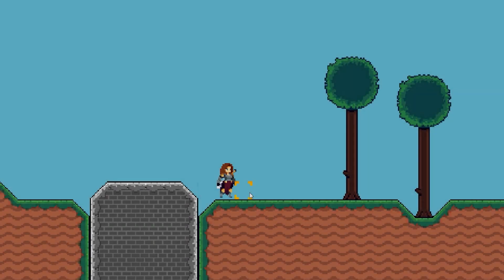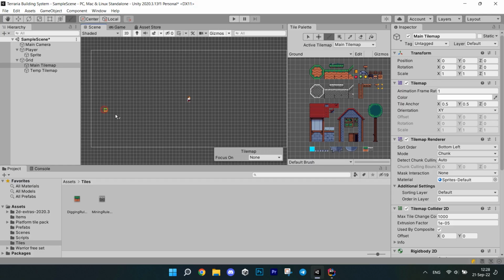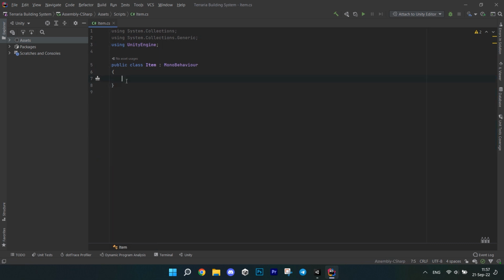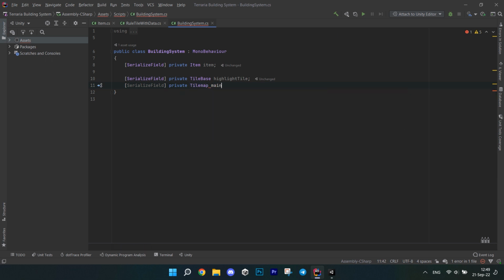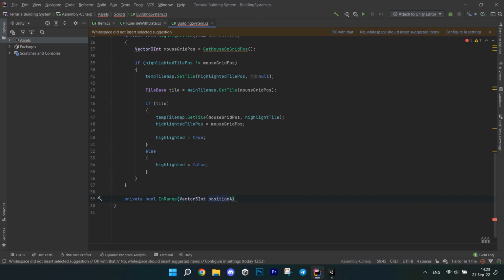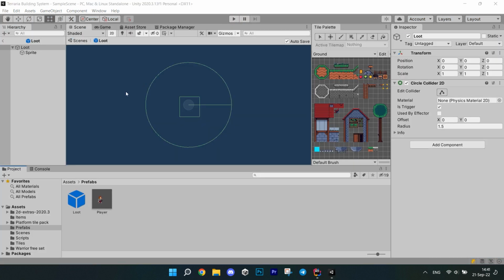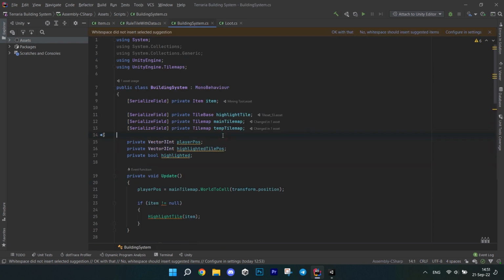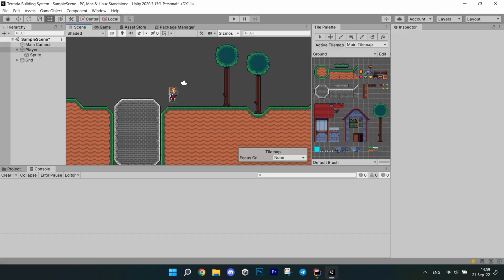2D Grid Building System - Unity Tutorial | Point & Click, Loot Drop & Collect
An easy point & click building system like in Terraria! With breaking blocks, dropping loot, and collecting the resources. Bonus: an inventory system!

⏱️ Timestamps ⏱️
0:00 Intro
0:52 How things work
3:44 Items & Tiles
6:44 Highlighting the tile
9:11 Checking conditions
11:34 Dropping & collecting the loot
16:10 Final look
16:48 Outro